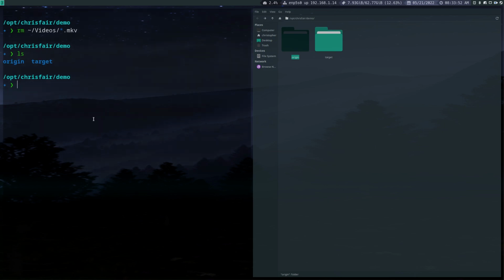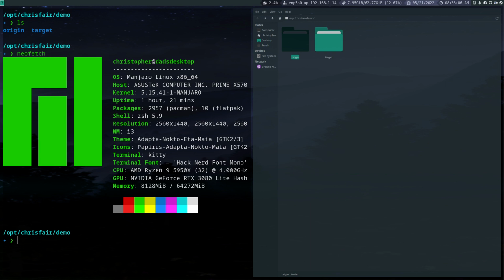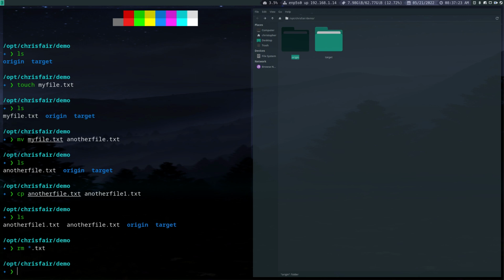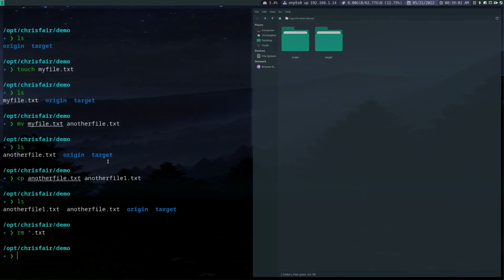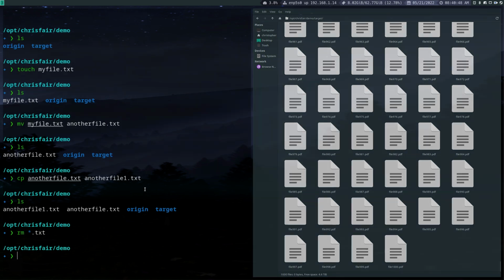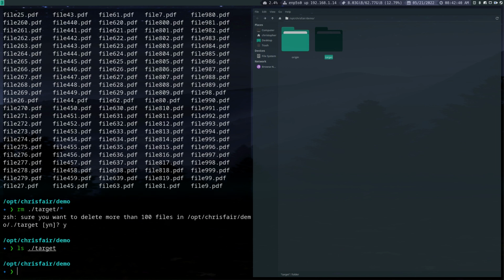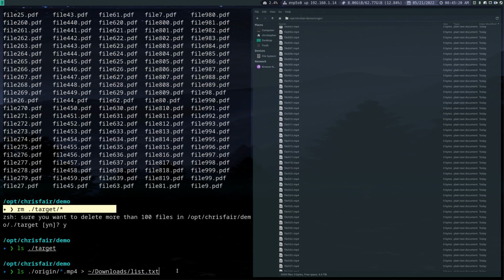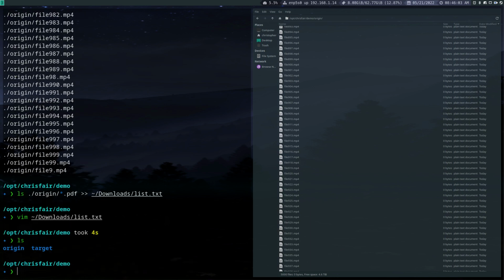Copying files can be easier on the command line...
This video is a simple demonstration of how once you get beyond the simple case it is actually easier to copy files via the command line than it is